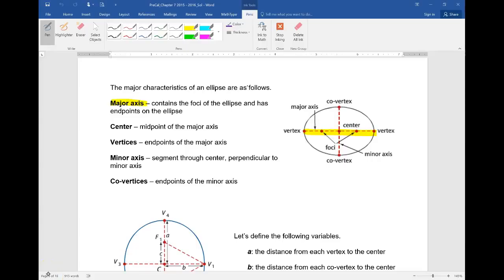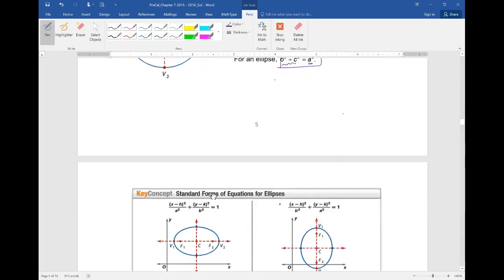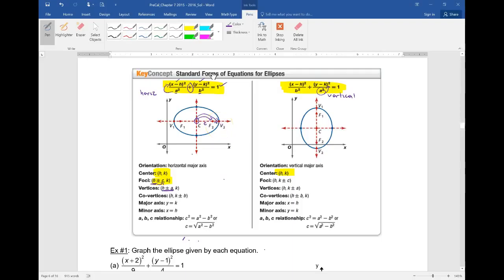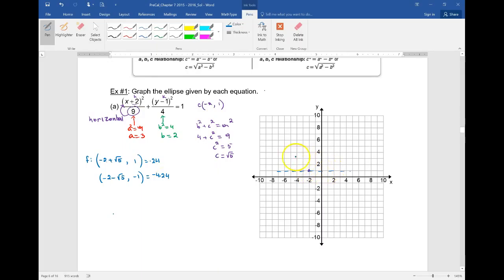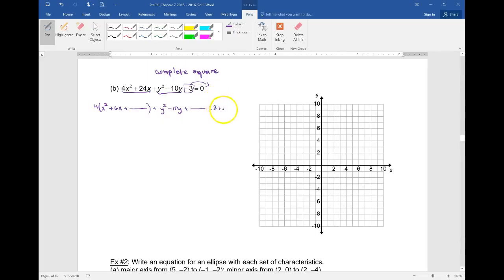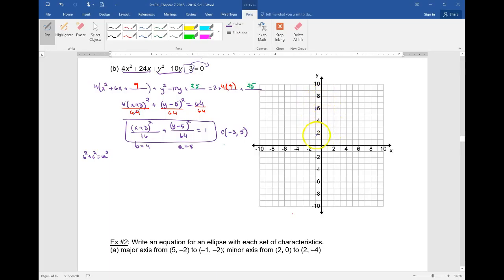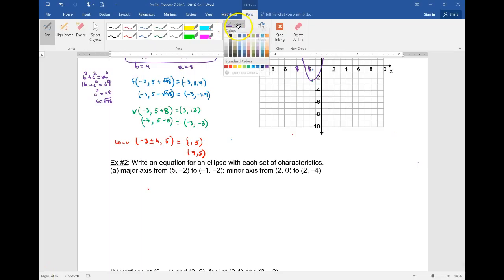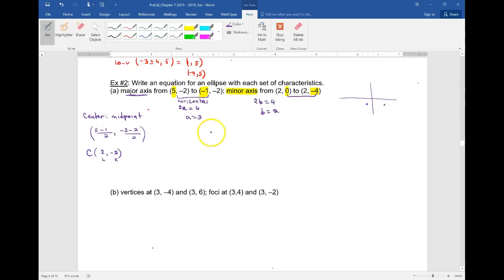Precalc 7.2 Ellipses PART 2